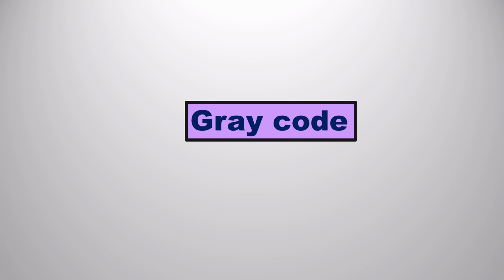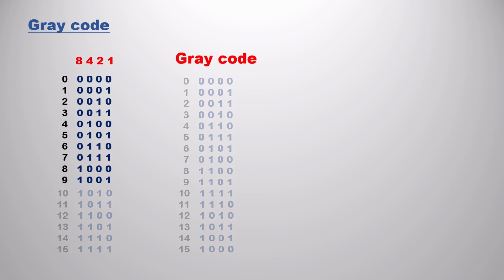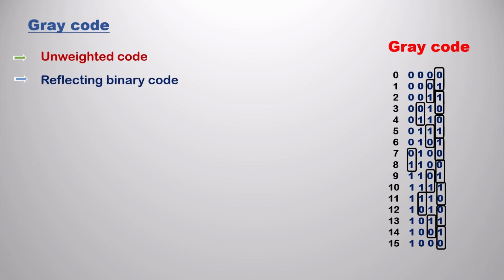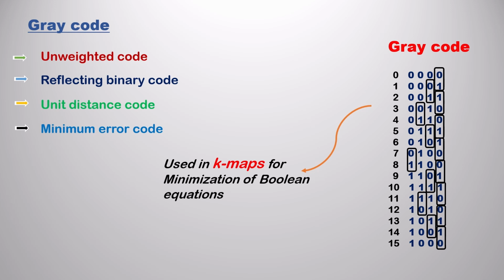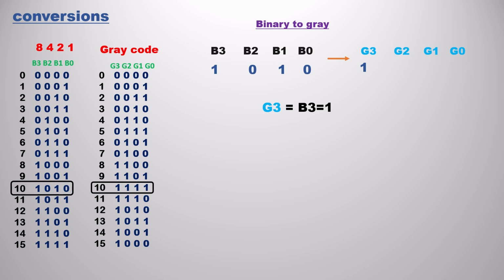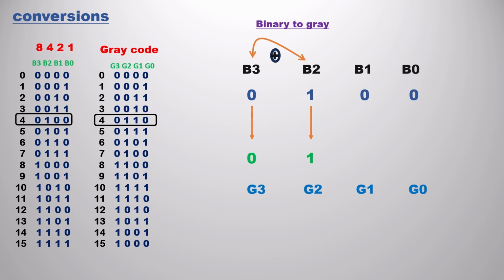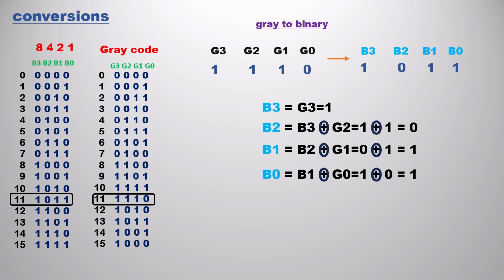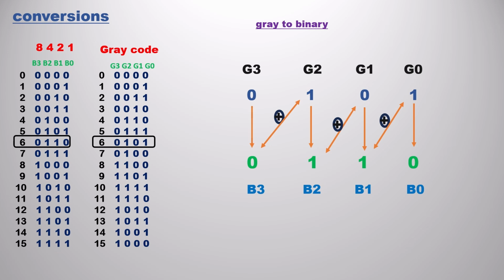Gray code | binary to gray | applications | properties of gray code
Gray Code Explained | Binary to Gray & Gray to Binary Conversions | Applications & Properties 🔍

Welcome to our deep dive into Gray Code – a crucial topic in digital electronics and computer science! 🚀

📌 In this video, you'll learn:
✅ What is Gray Code?
✅ Properties of Gray Code
✅ Why is Gray Code called a Unit Distance Code?
✅ Applications of Gray Code in real-world systems
✅ Step-by-step conversion:
 • From Binary to Gray Code
 • From Gray Code to Binary

This is your go-to guide for understanding this unweighted, minimum-error, reflecting binary code, used widely in encoders, communication systems, Karnaugh maps, and more.

🧠 Whether you're a student, electronics enthusiast, or preparing for exams, this video will make Gray Code crystal clear!

Time stamps:
0:00-Intro
2:13- Comparison between 8421 BCD and Gray code
3:01- Properties of Gray code
4:38- Uses of Gray code
6:06- Binary to Gray code conversion
8:45- Gray to Binary code conversion